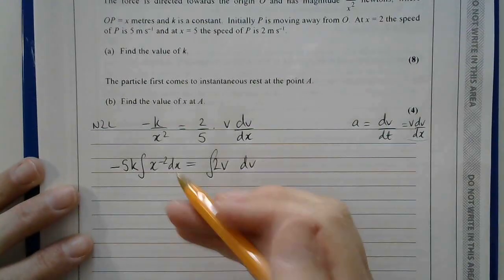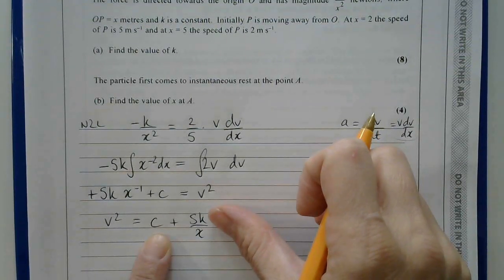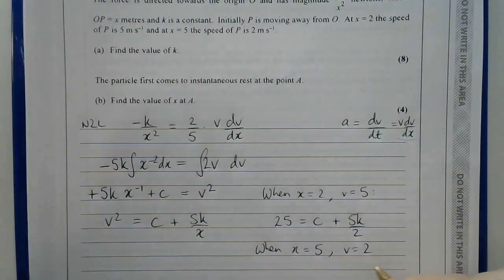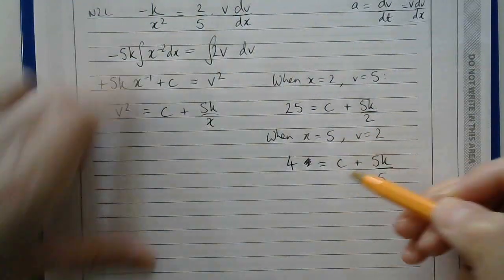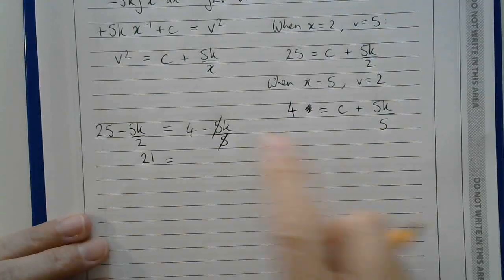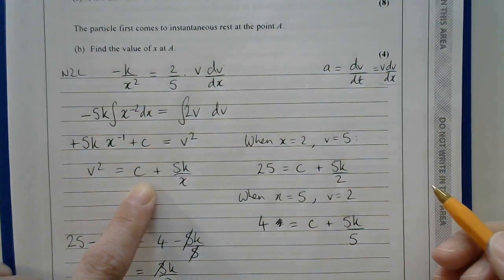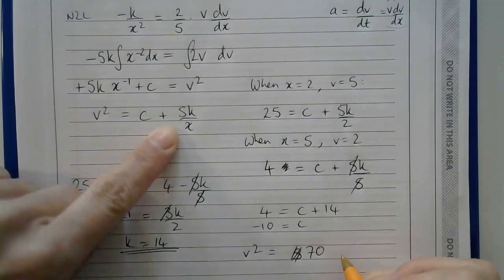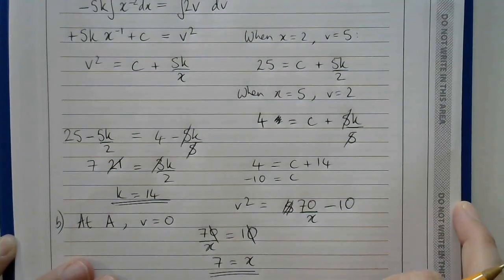Edexcel IAL M3 May 2017 Q5 | Variable acceleration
Topic: Variable acceleration